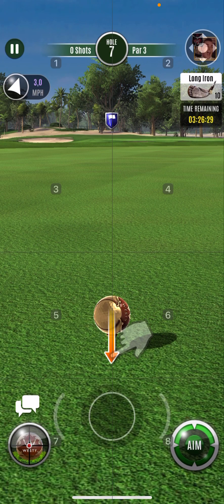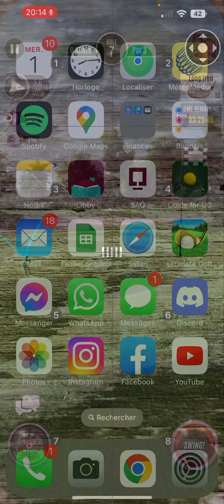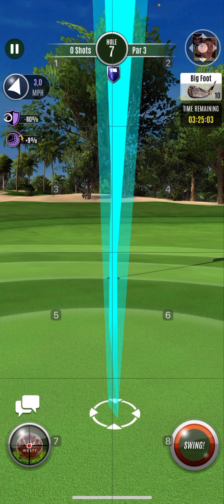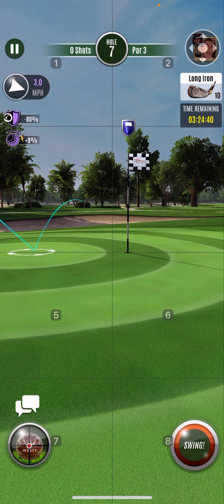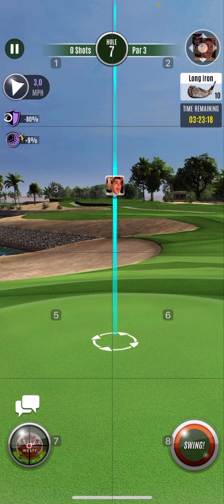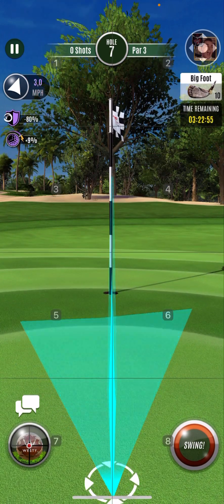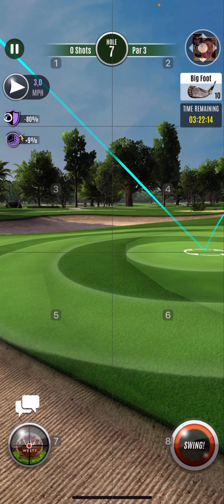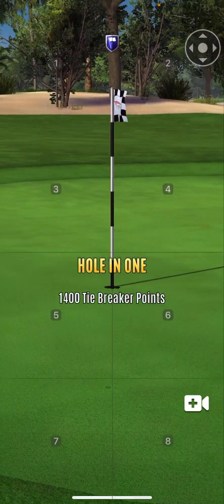AD7 Big Foot basics